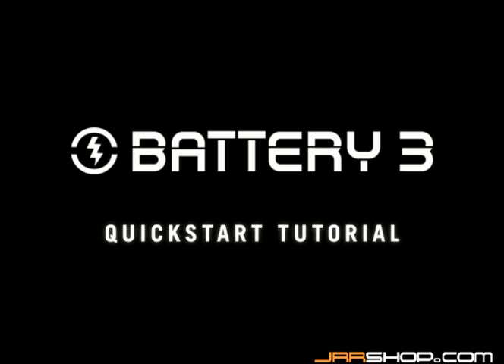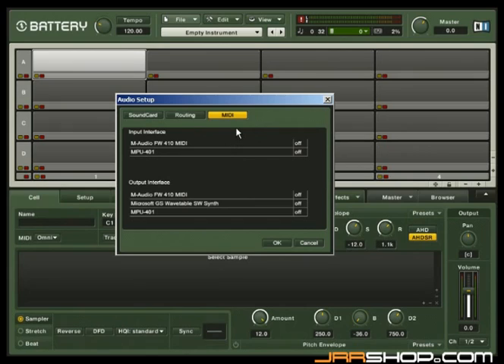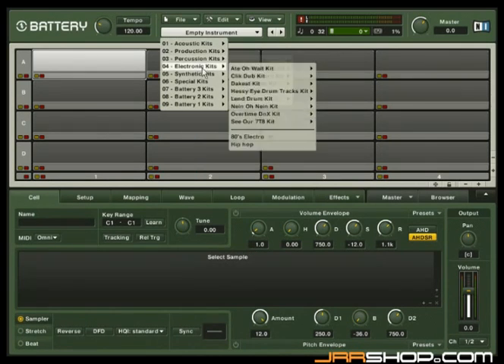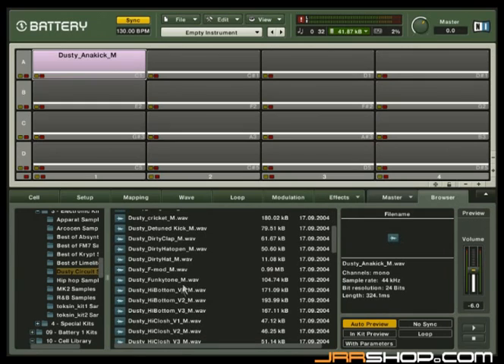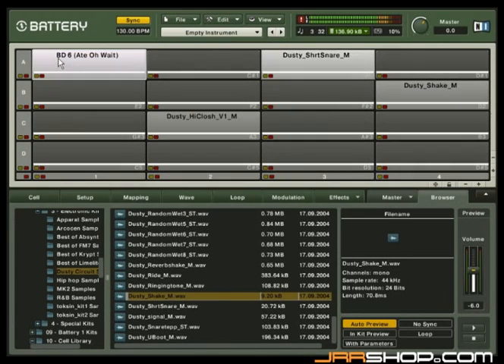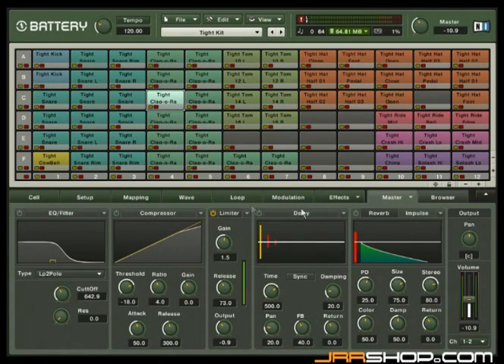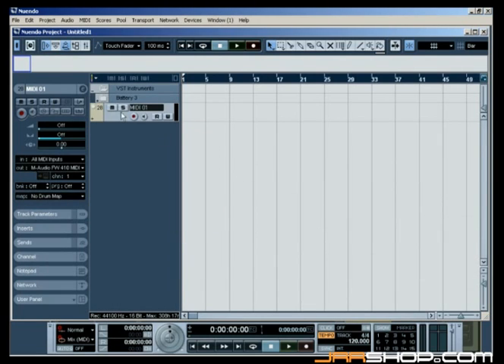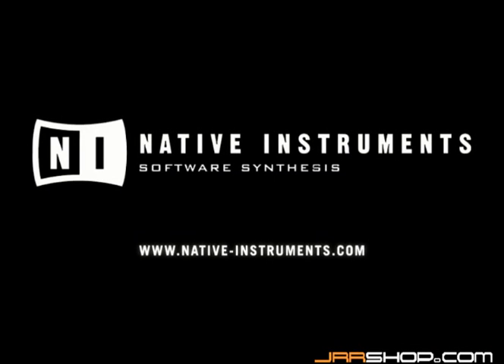Battery 3 - Quickstart Tutorial